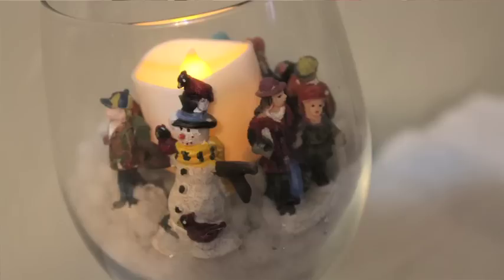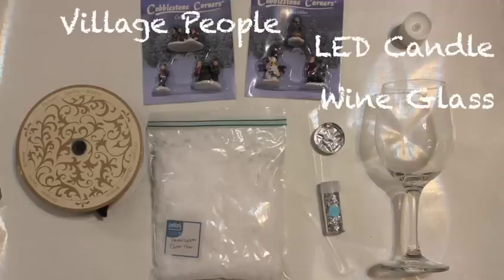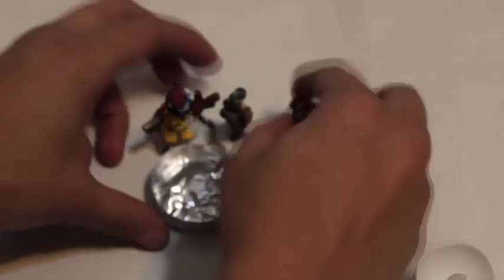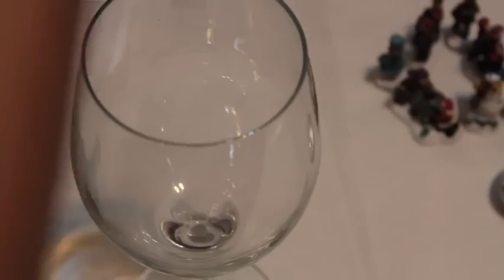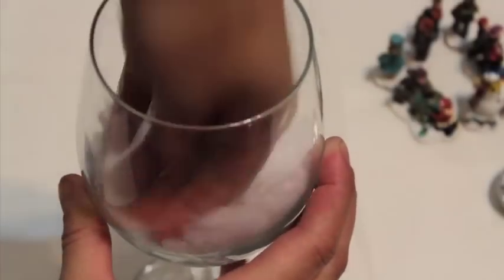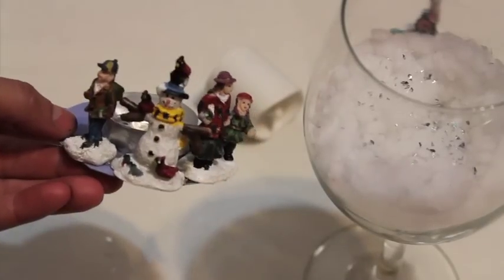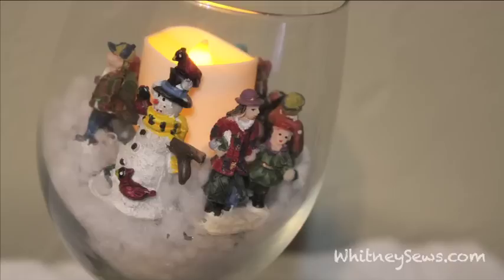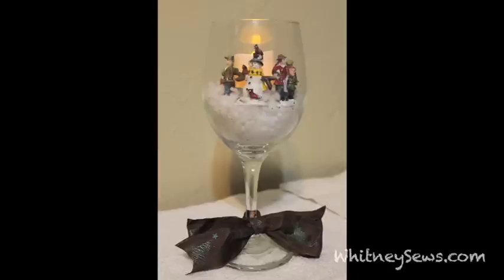Snowy Holiday Scene in a Glass DIY *EASY DECOR* - Whitney Sews